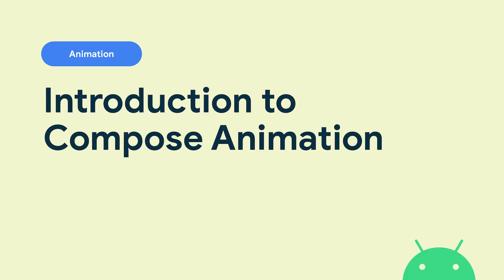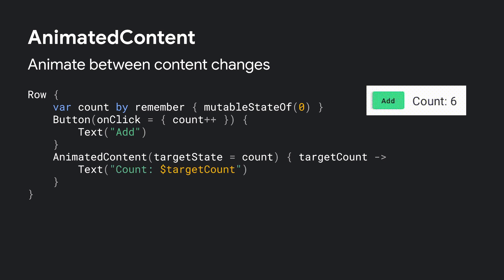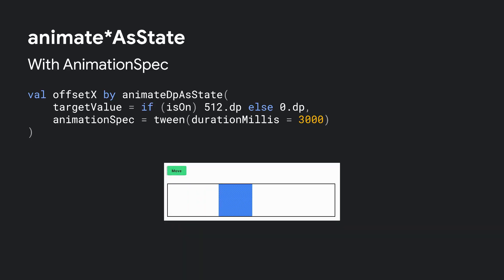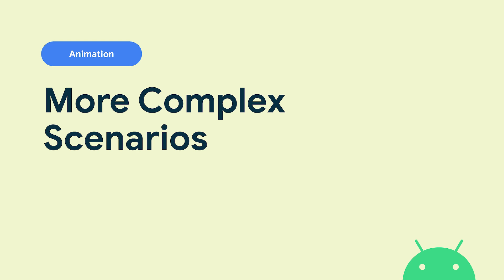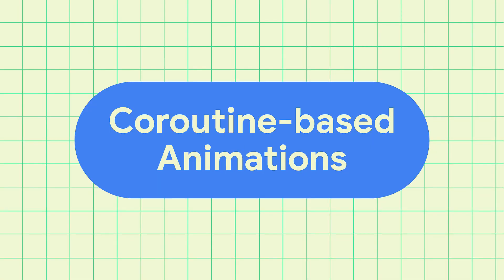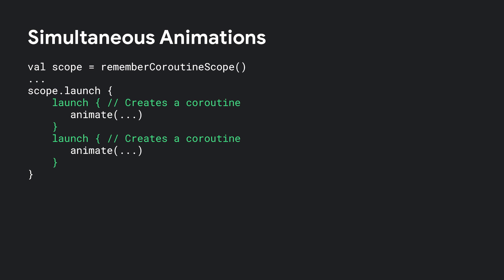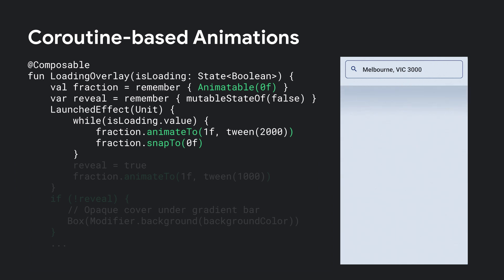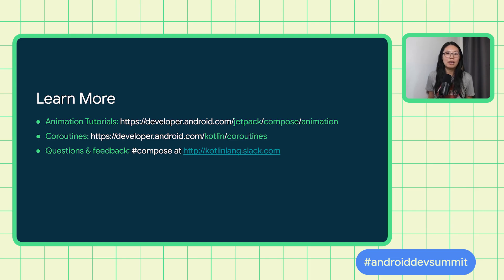Reimagine animations system for a delightful development experience with Jetpack Compose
In Jetpack Compose, we have completely reimagined what the animations system can be like for a delightful development experience. In this talk, we first highlight several key features of the high-level Animation APIs that are easy to use in many practical use cases. Then, we look deeper into the powerful and extensible low-level Animation APIs that allow apps to create custom motion experience. We also cover how to use the animation preview feature of Android Studio that helps us debug and fine-tune our animations

Speakers:
Yuichi Araki, Doris Liu

product: Android - Jetpack Compose; event: Android Dev Summit 2021; fullname: Yuichi Araki, Doris Liu; re_ty: Publish;